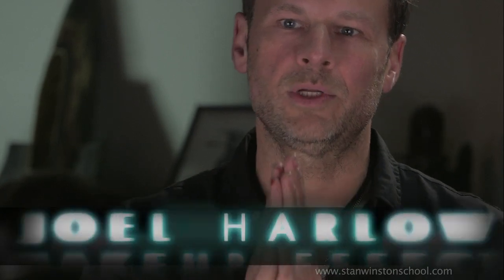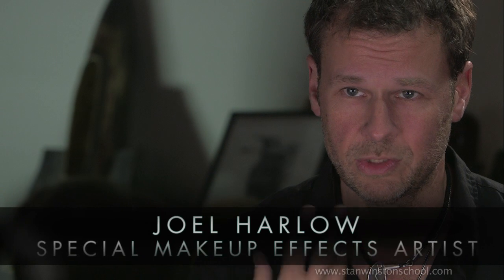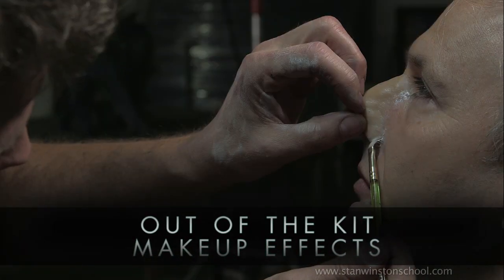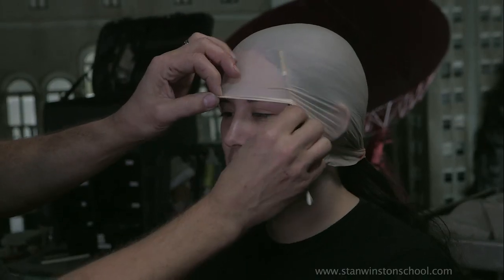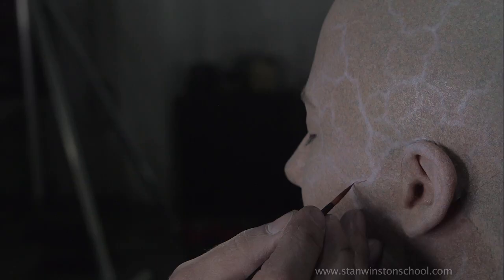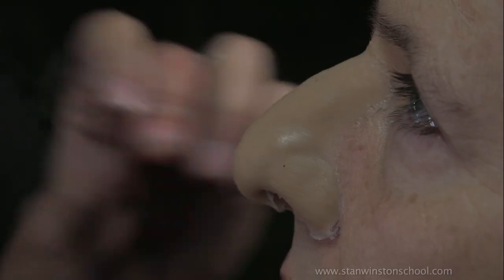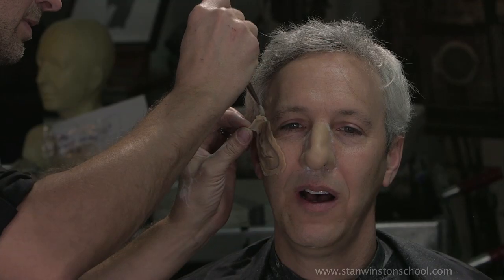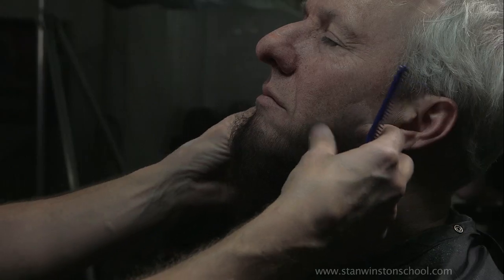Out of the Kit - Makeup Effects with Joel Harlow - PREVIEW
2 Fantastic "Out-of-the-Kit" Makeup Characters with Joel Harlow

Academy Award winner Joel Harlow (PIRATES OF THE CARIBBEAN, STAR TREK, PLANET OF THE APES) teaches you to create effective "Out-of-the-Kit" Makeup Characters using generic prosthetics and a range of standard makeup supplies. Demonstrating two distinct makeups, a "disguise" makeup, and an elegant alien, Harlow shows you how to make the MOST out of the LEAST.

COURSE HIGHLIGHTS
• Applying a Bald Cap
• Airbrush Makeup - Layers of Color, Vein Work, Highlight & Shadow
• Disguise Makeup
• Blending in the Prosthetics
• The Secret for Bruising
• Adding Hair
• Finishing Touches
• Makeup Removal
• Interview

Approximate Run Time: 01:22:00

MORE Makeup Effects courses from the Stan Winston School

HOW TO MAKE A ZOMBIE - PROSTHETIC 3D TRANSFER MAKEUP